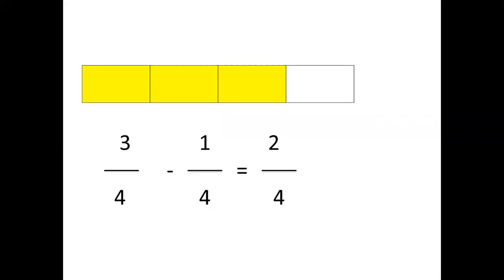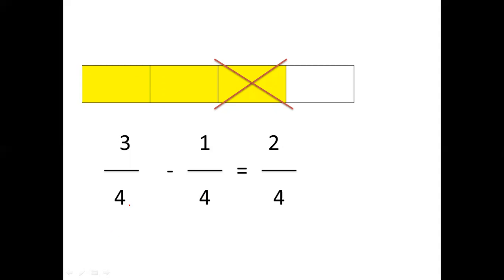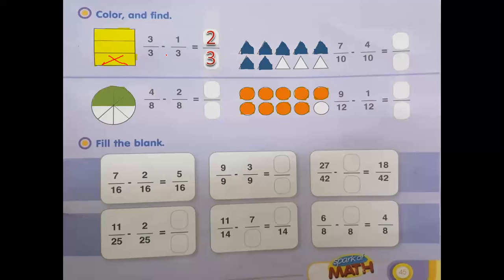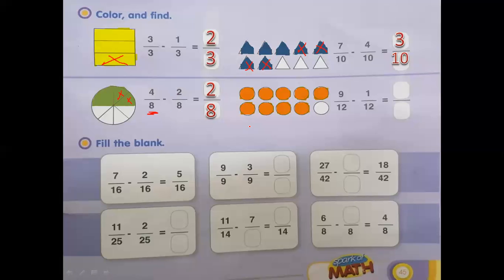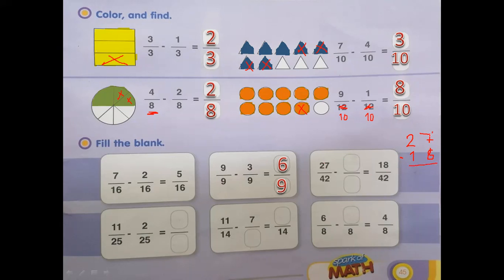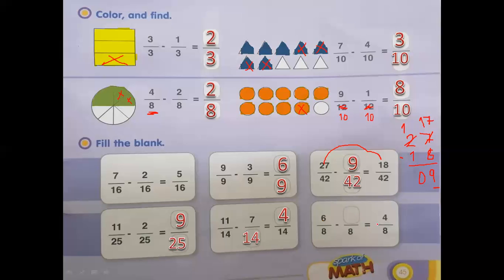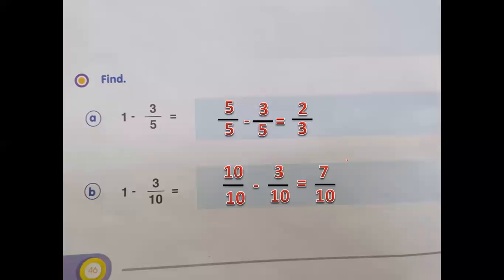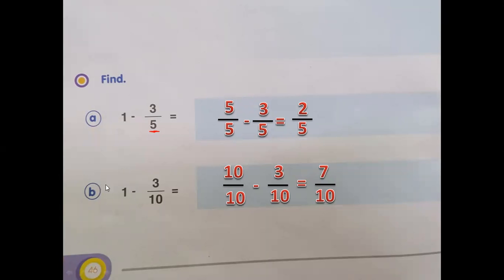Math 3rd Grade "Subtracting Fractions" P. 45+46